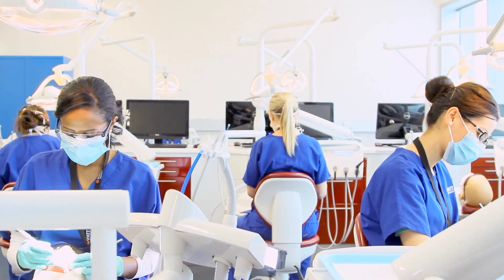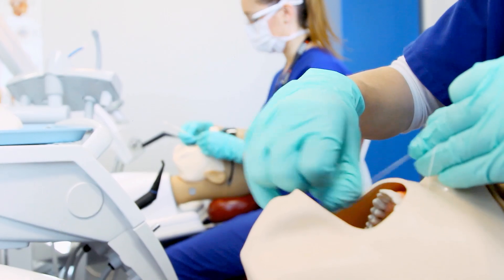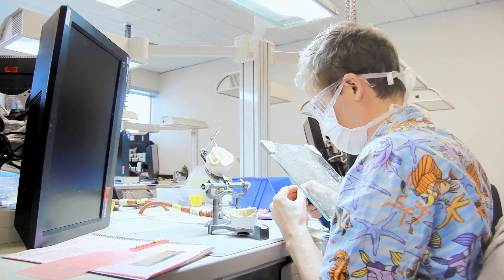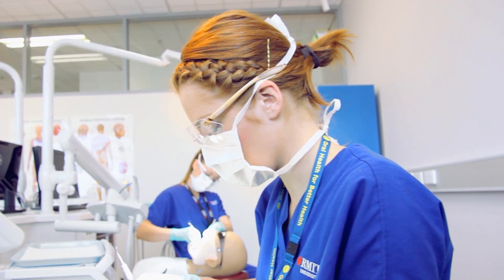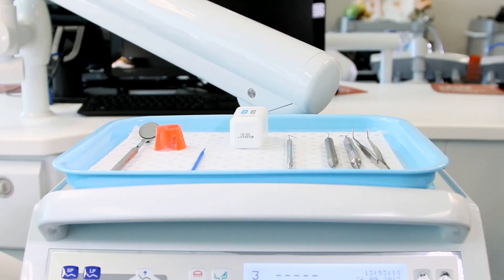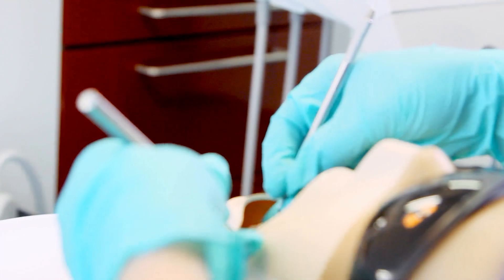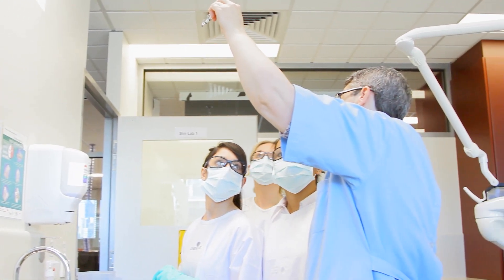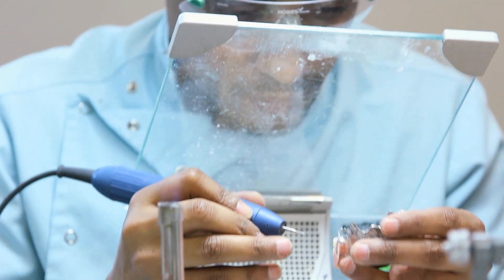Dental Training and Education | RMIT University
Discover more about RMIT's dental programs and state-of-the-art training facilities at the Royal Dental Hospital of Melbourne.
The facility provides training for vocational dental health support services in the areas of dental assisting, dental hygiene, dental technology and dental prosthetics.